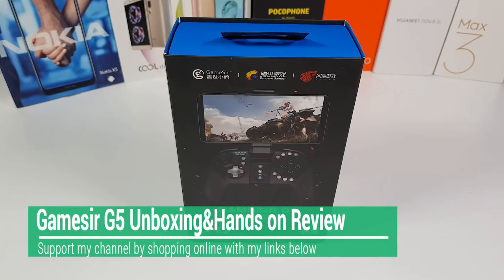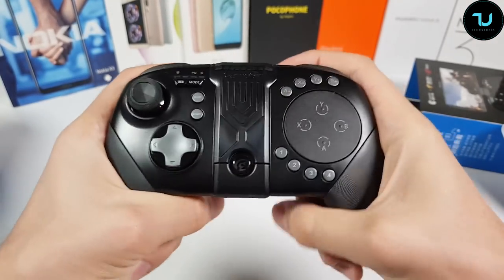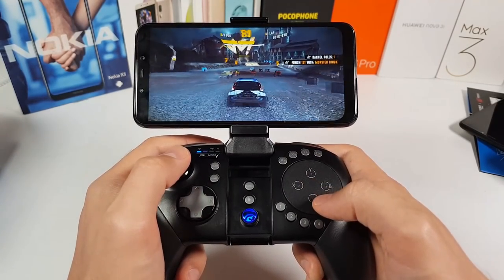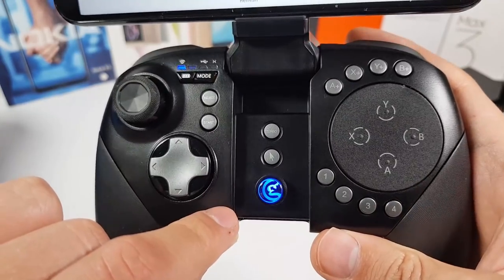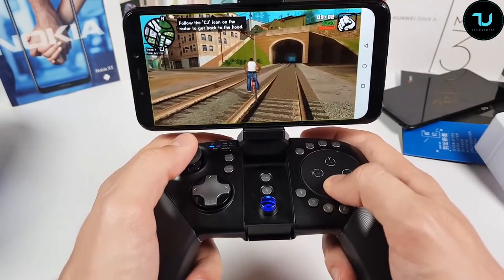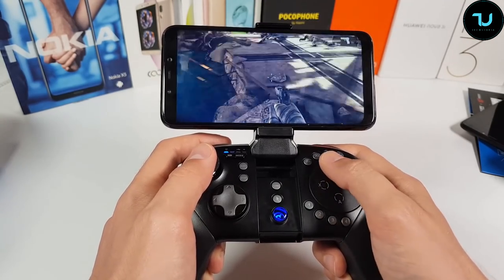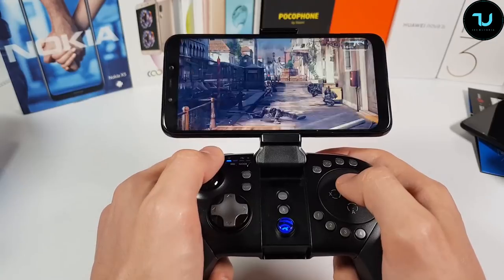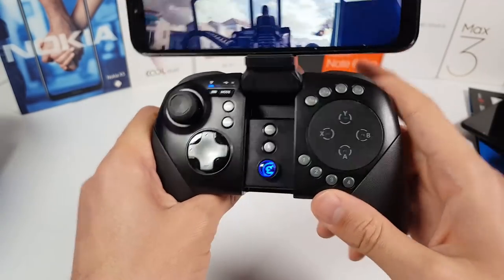Gamesir G5 Unboxing&Hands on Review! Gamepad with trackpad/ Android/iOS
"We don't provide ROMS files or song downloads!!!"